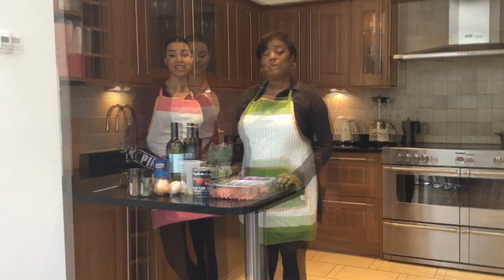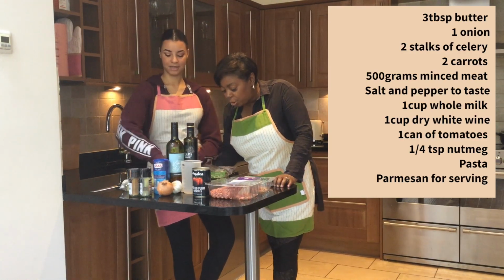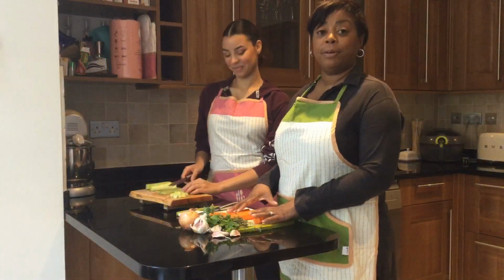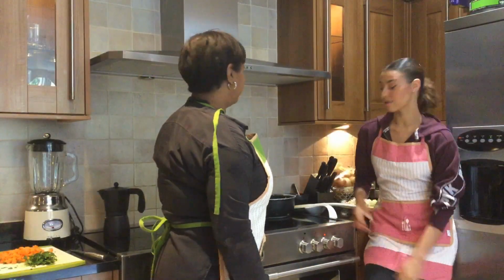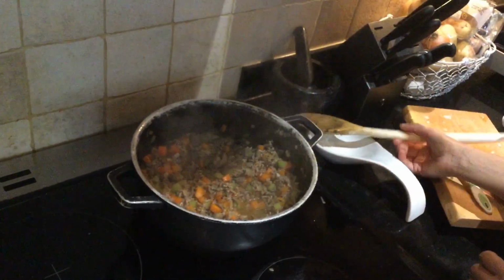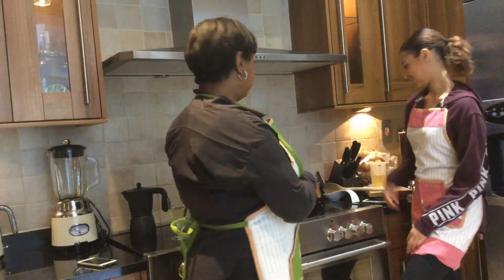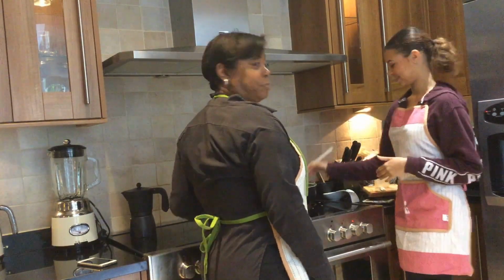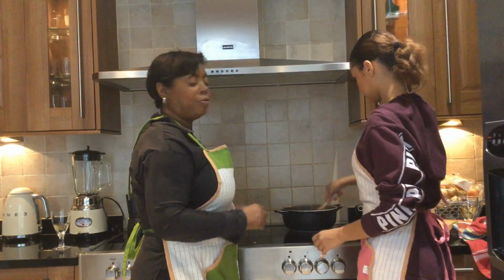Spaghetti Bolognese Recipe Traditional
For our 6th traditional and favourite recipe we decided to make an all time family favourite Italian recipe.  Traditional Spaghetti Bolognese recipe. Growing up, Jacob would not eat a carrot unless it was in Spaghetti Bolognese, so carrots were always added in our spaghetti sauce. We wanted to create an all time authentic Bolognese sauce and so we looked for authenticity and tradition and looked again at  Marcella Hazan recipes' and found this traditional Spaghetti Bolognese recipe - it was fantastic! This is now our family favourite Bolognese sauce recipe.

Pintrest:    pinterest.co.uk/foodfams/